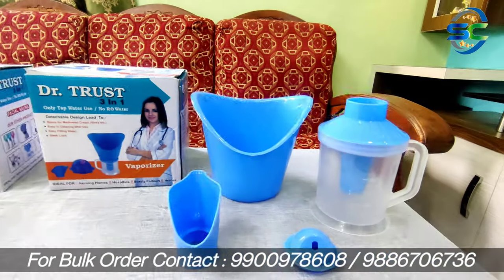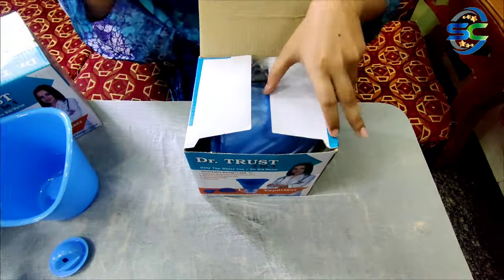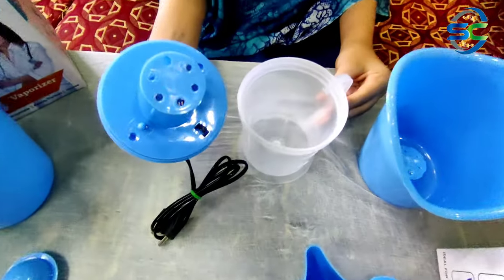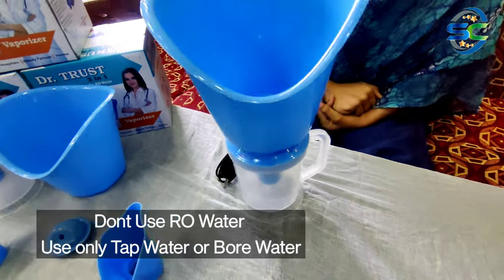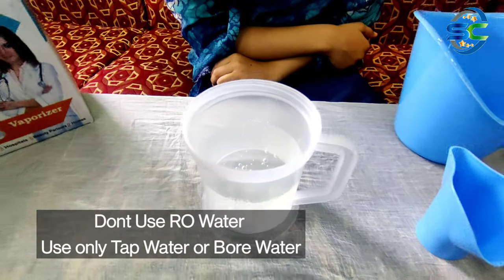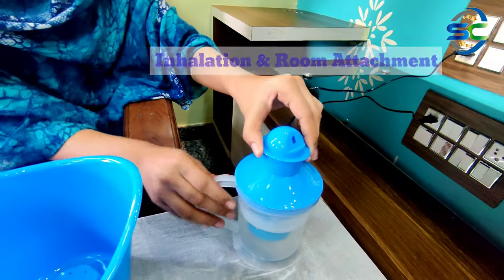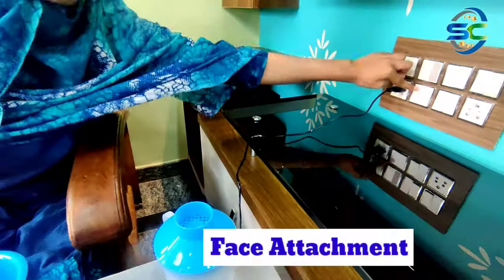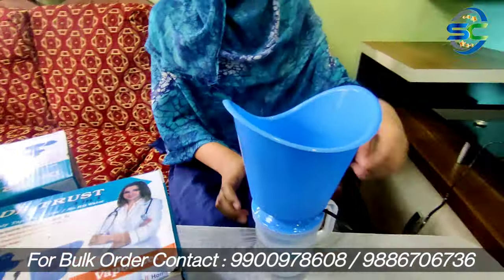Steam Vapouriser Electric ## Steamer ## nebuliser ## how to use steam vapouriser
This video is about unboxing and use of steam vapouriser kindly go through the full video and try to purchase local market offline rather than online sale due to if machine gets damaged u can get replace in local

For wholesale price in Bengaluru and Karnataka